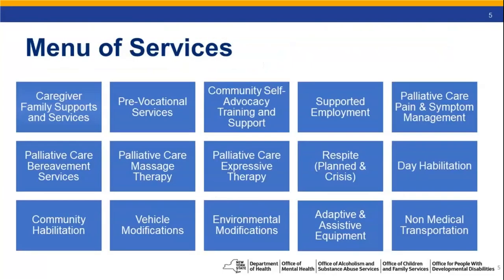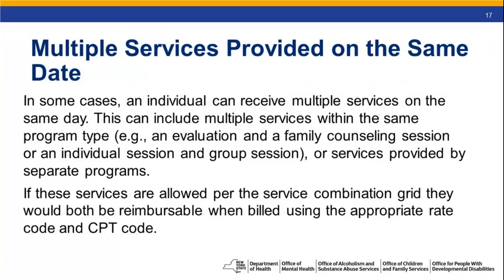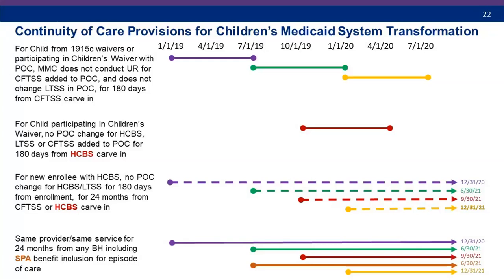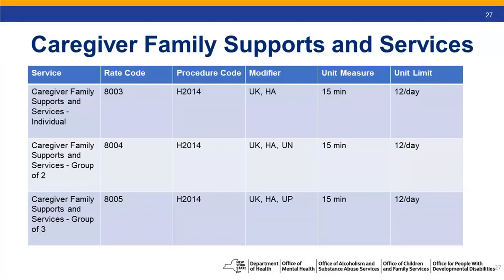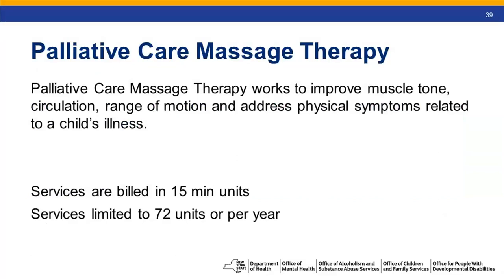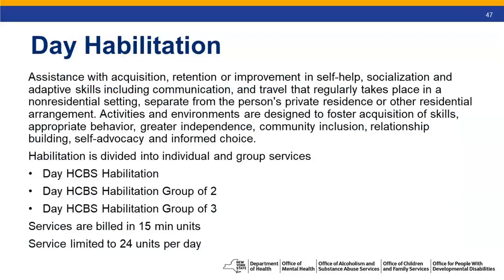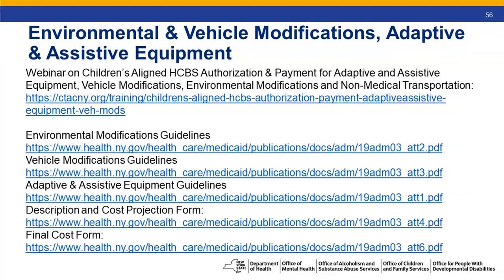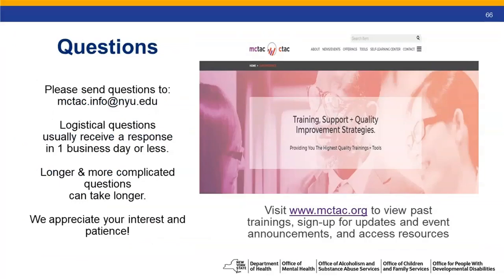9.4.19 Children's HCBS Billing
Review of the fundamentals of Billing for Children's HCBS.